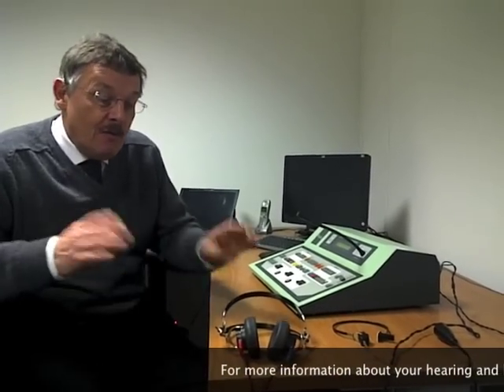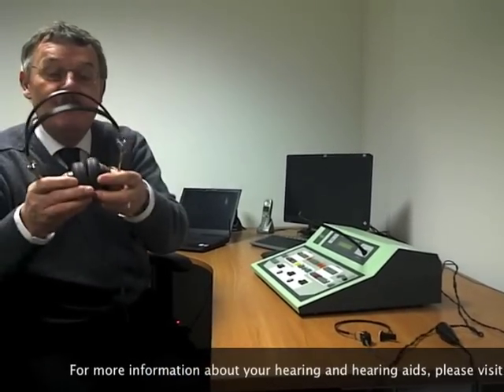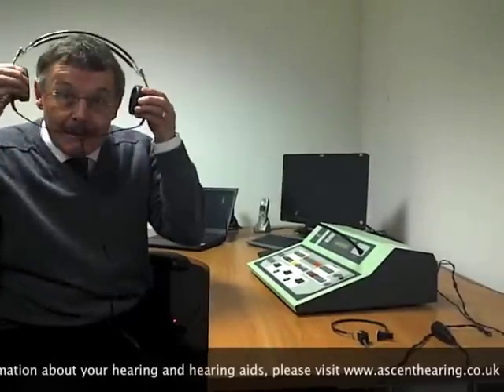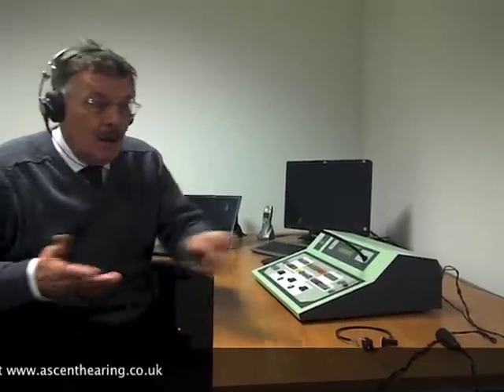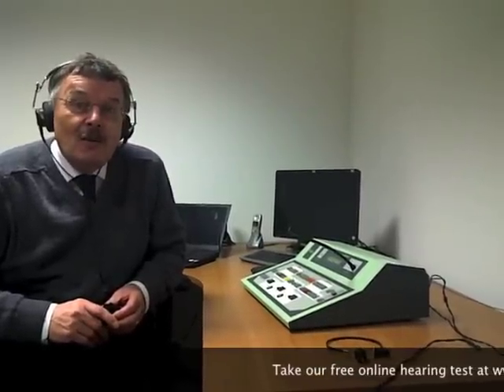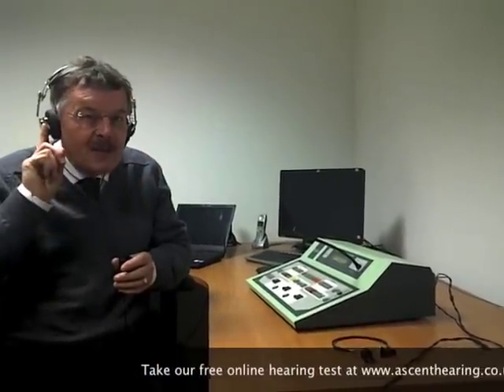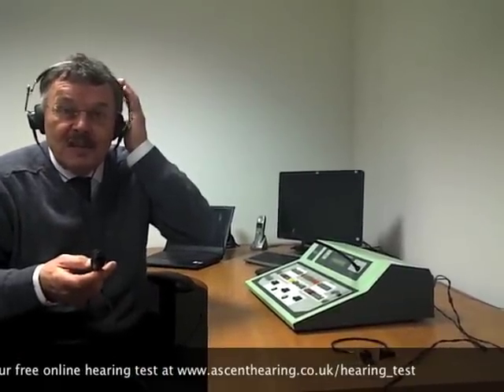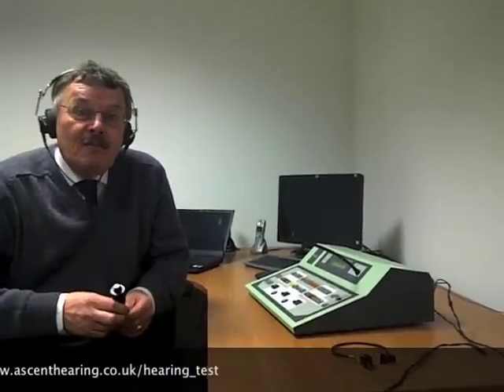How we determine the degree and nature of a hearing problem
Cross Hearing. Hearing is a very clever system, sometimes, too clever for its own good. Occasionally (if intense enough) a sound can actually pass through your skull (bone conduction) and be picked up by the other ear. So, if you are having your hearing tested with headphones and one ear is being tested, sometimes the other ear can pick up the sound. This would therefore yield incorrect results for the ear being tested. We can avoid this phenomena of cross hearing through a technique called "masking". It involves playing a broad frequency sound (whooshing) into the wrong ear, so that we can gain an accurate result for the ear we intend to test.